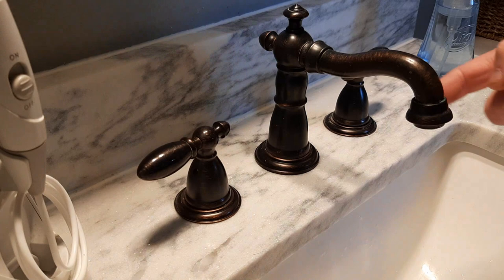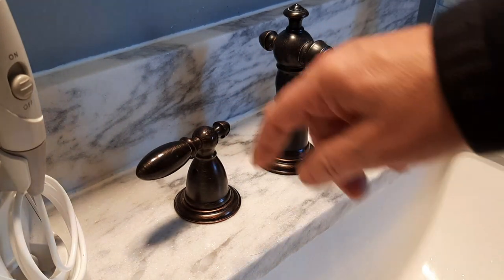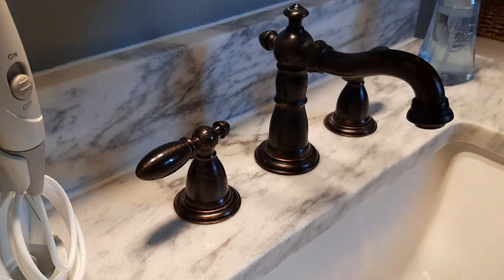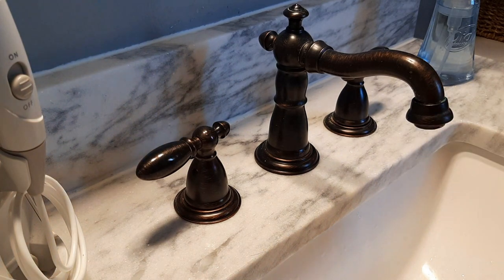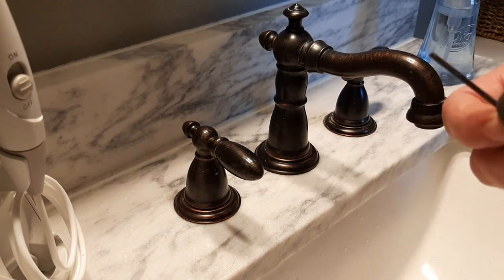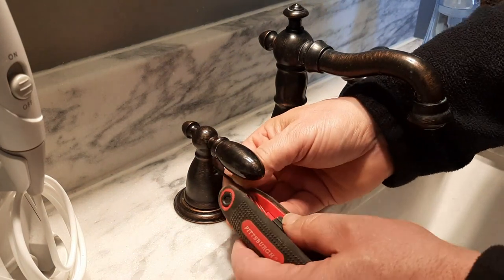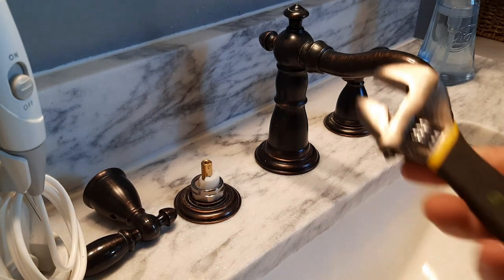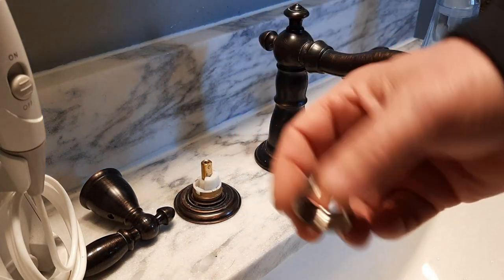Drip-Drip Faucet Repair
Dripping Faucet Repair Without Parts